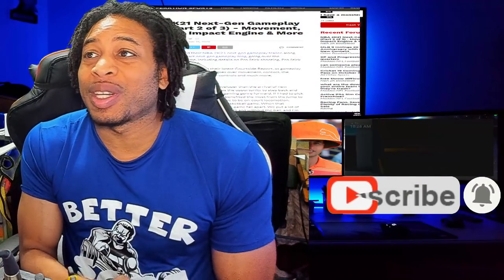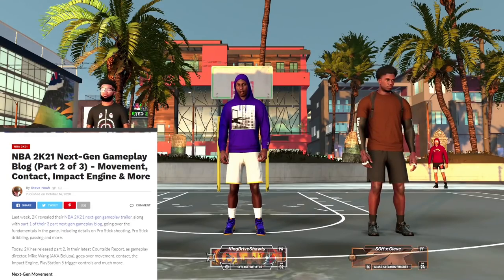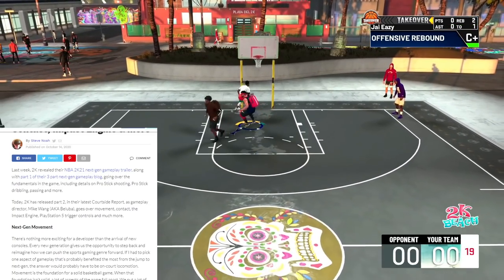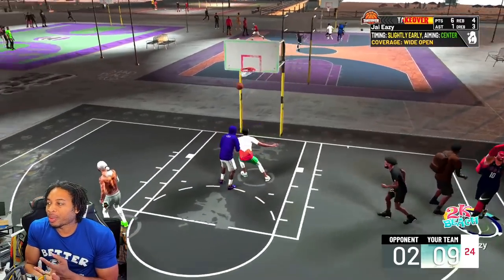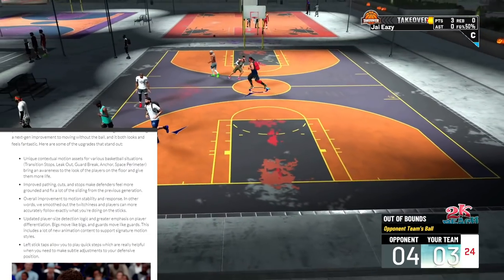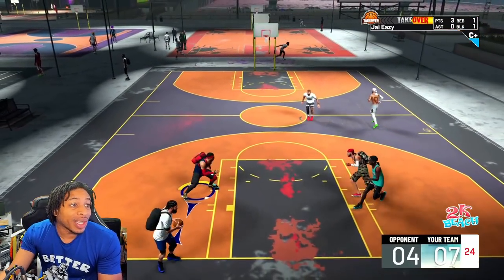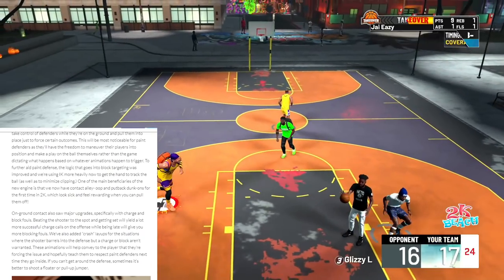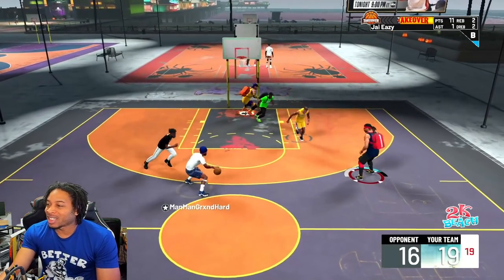NBA 2K21 Next-Gen Gameplay Blog (Part 2 of 3) - Movement, Contact, Impact Engine & More